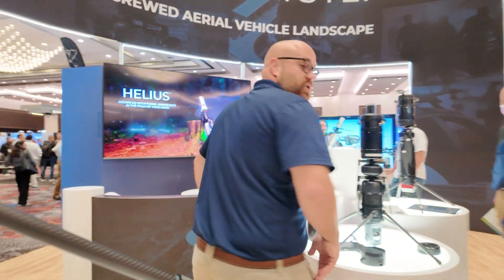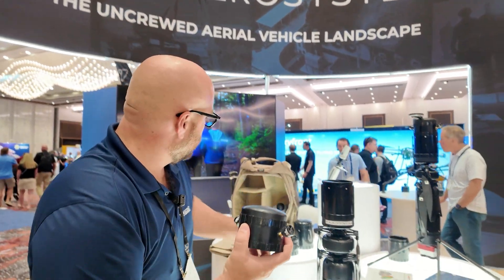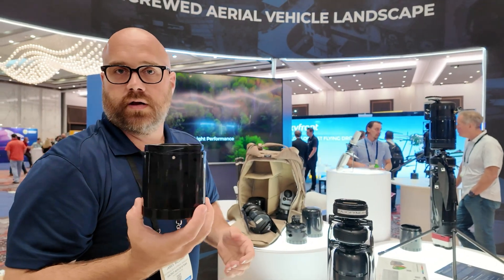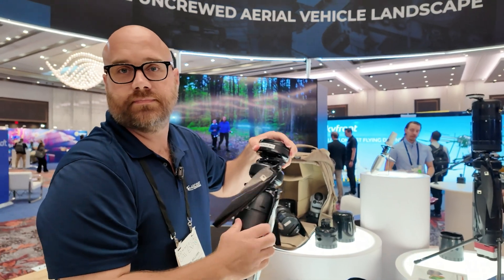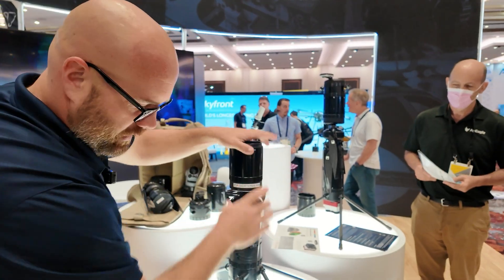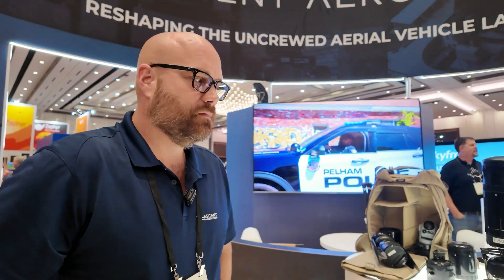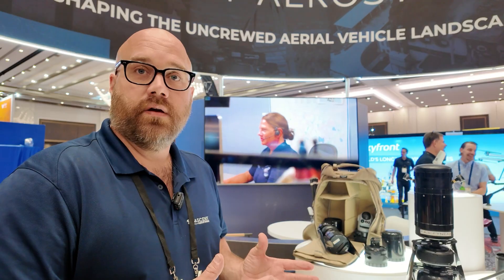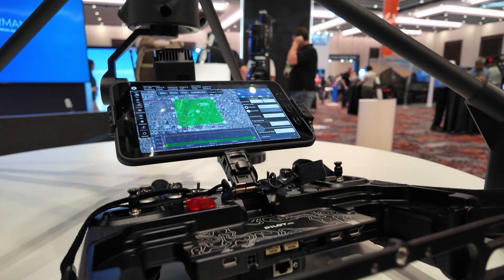Some of the Most Unique Shaped Drones at Commercial UAV: Ascent AeroSystems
We join James Williams, Business Development Manager with Ascent Aerosystems as he shows us their latest coaxial drones on display at Commercial UAV in Las Vegas. The tubular design makes them some of the most unique looking drones at the event.

Chapters:

0:00 Intro
0:22 Coaxial design origin
0:34 Breaking down the modular Spirit UAV
1:16 Why the strange design works
2:10 What's next for Ascent AeroSystems
2:31 Who are these drones for?
2:44 Recent integrations
2:58 Outro